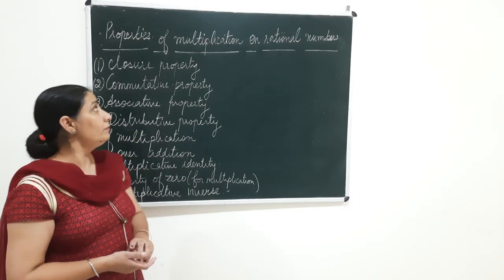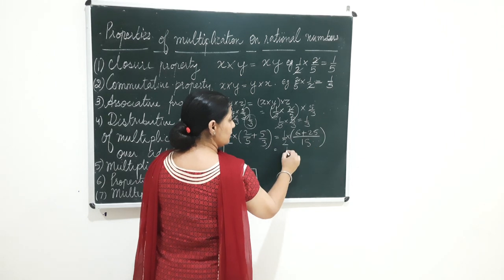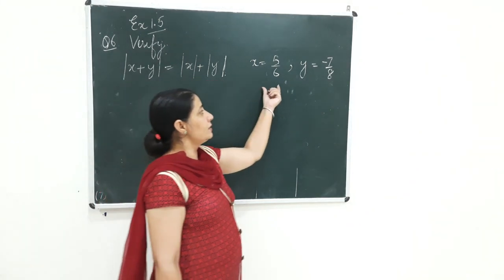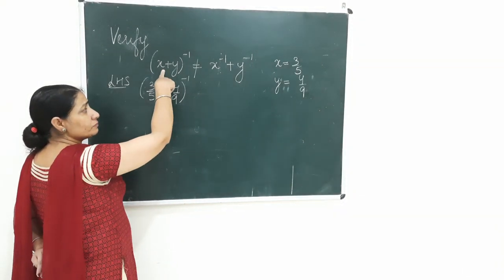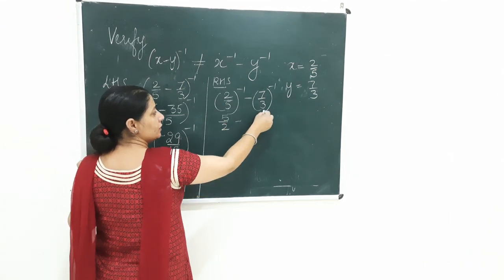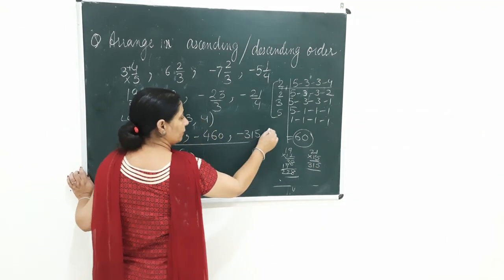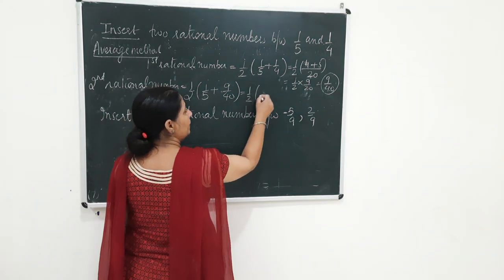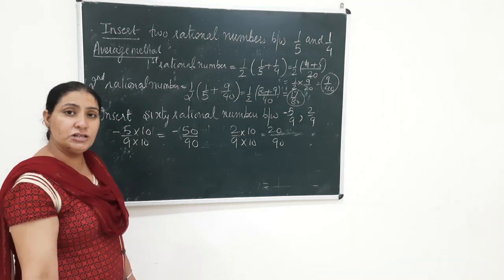Rational Numbers || Part - 2 || Class - 8